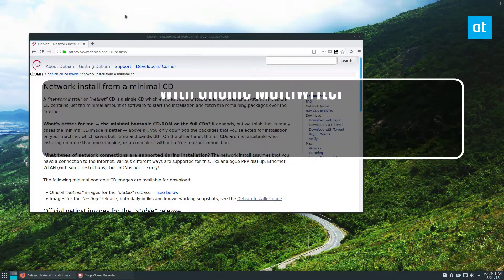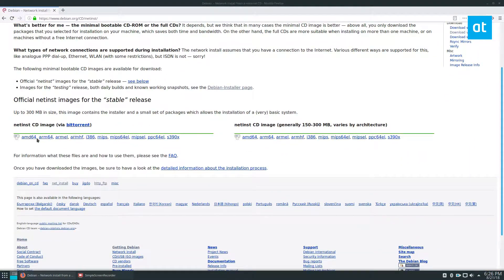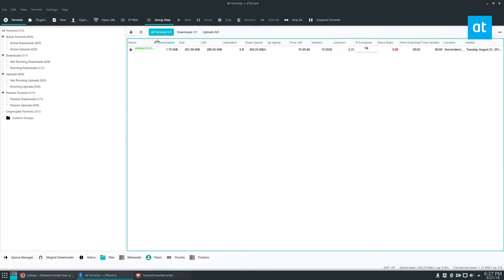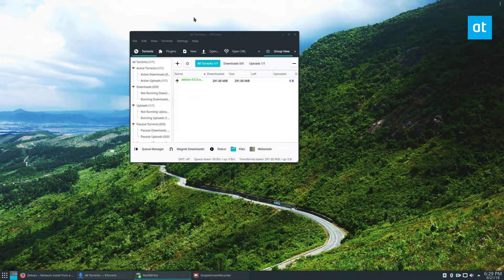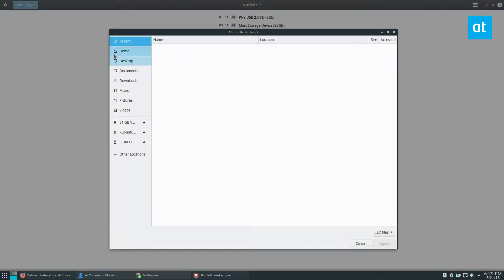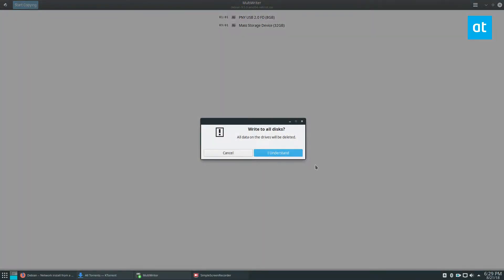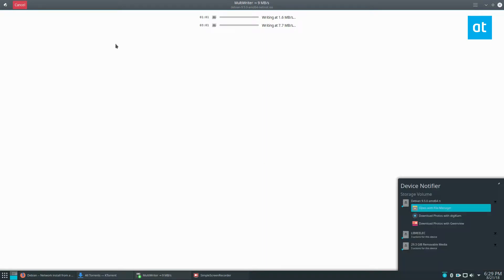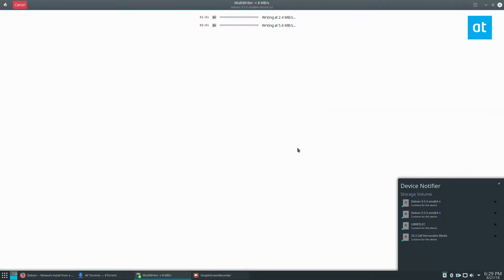How To Write To Multiple USB Drives At Once On Linux With Gnome MultiWriter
If you’ve ever had to make multiple Linux live USB sticks at once, you’ll agree: it’s painful and tedious. A good alternative to dealing with the tediousness of flashing one USB drive after another on Linux is with the Gnome MultiWriter tool. It lets you write to multiple USB drives at once.